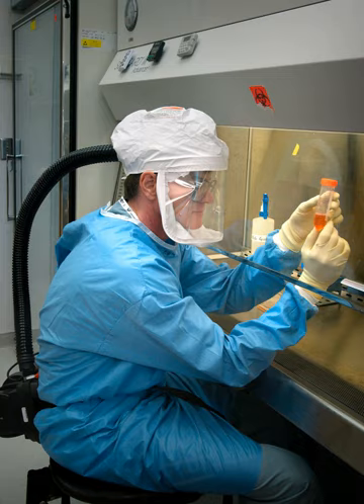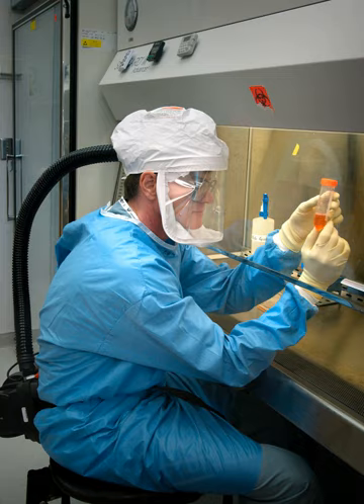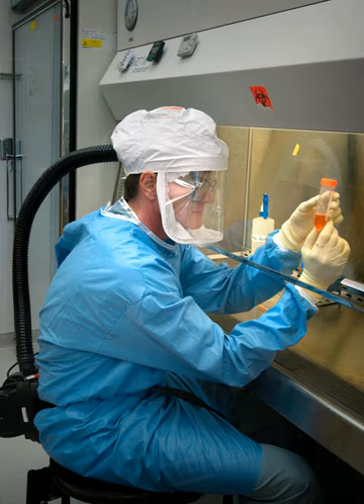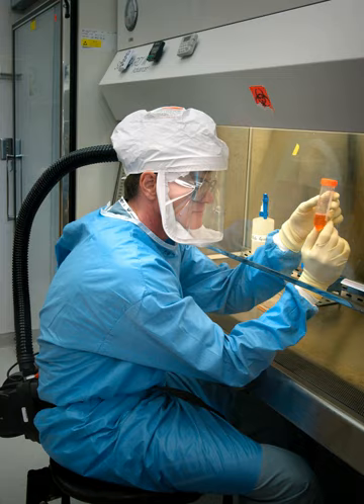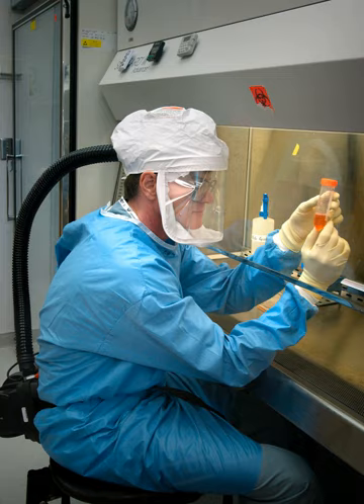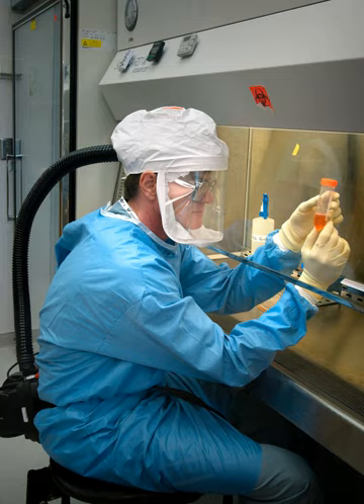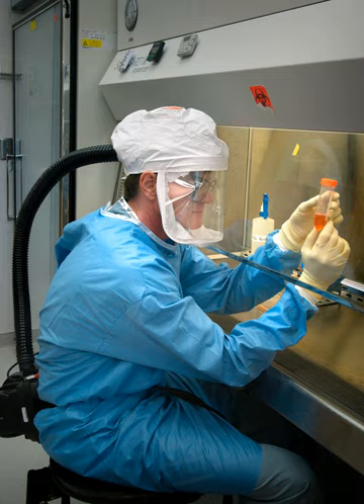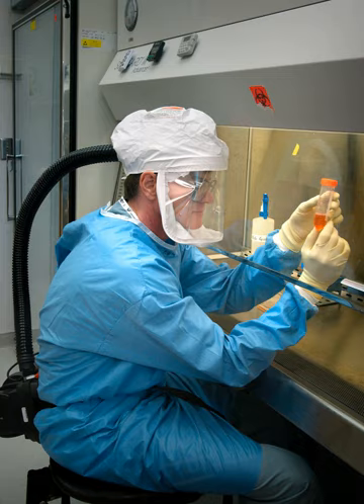Biological safety cabinet | Wikipedia audio article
00:00:40 1 Purposes
00:01:49 2 Classes
00:02:23 2.1 Class I
00:03:23 2.2 Class II
00:10:16 2.3 Class III
00:11:11 3 Ergonomics
00:12:04 4 Ultraviolet lamps
00:13:55 5 Maintenance and service
00:15:42 6 Work practices
00:17:11 7 See also

- Socrates

SUMMARY
A biosafety cabinet (BSC)—also called a biological safety cabinet or microbiological safety cabinet—is an enclosed, ventilated laboratory workspace for safely working with materials contaminated with (or potentially contaminated with) pathogens requiring a defined biosafety level. Several different types of BSC exist, differentiated by the degree of biocontainment required. BSCs first became commercially available in 1950.